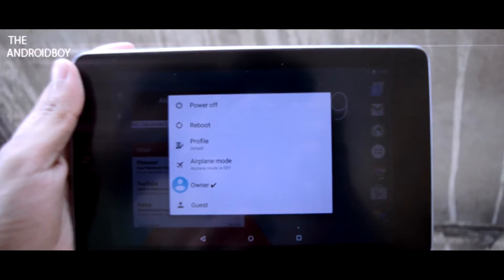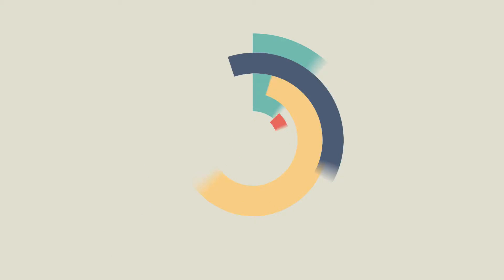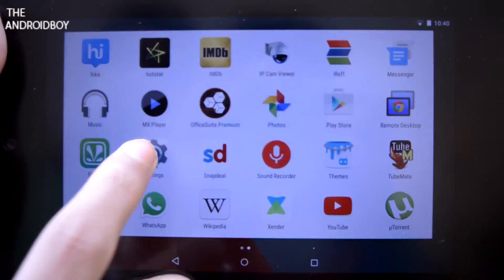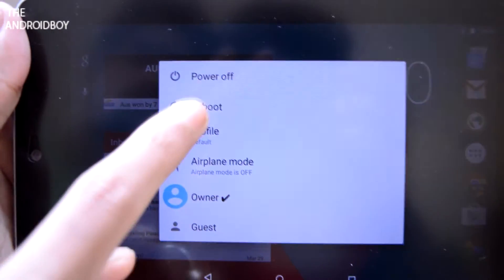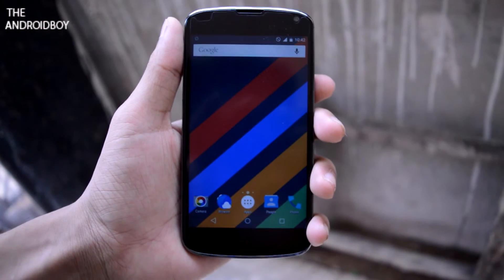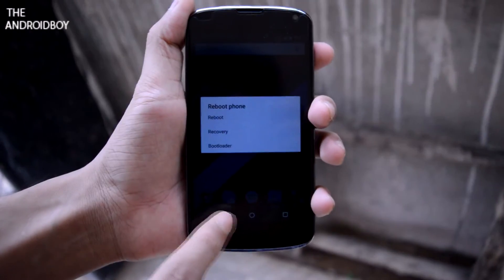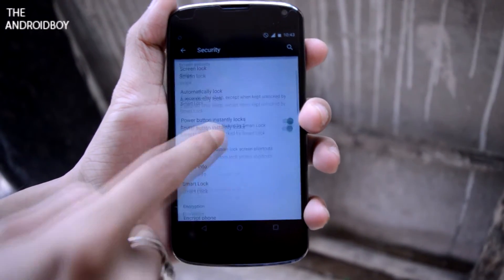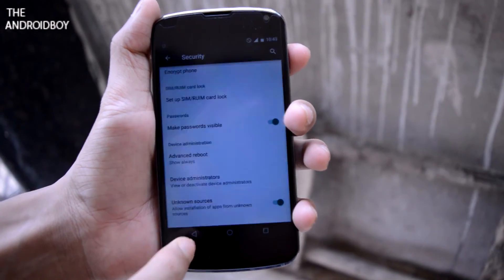Android Quick Tips:How to enable the advance reboot mode on android lollipop 2015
This is my new series Android quick tips where i will show you some short how to tutorials for android.In this tutorial i will be showing you HOW TO ENABLE THE ADVANCE REBOOT OPTION ON ANDROID.
✖Some Extra Features Of Advance reboot:
Reboot
Recovery
Bootloader
✖HOW TO ENABLE IT:
1.First Go To About Phone In Setting And Tap 7 Times On Built Number To Enable The DEveloper Option
2.Now Go To Developer And Scroll Down To Advance Reboot And Turn It On.
✖IN SOME OTHER ROMS LIKE LIQUIDSMOOT:-
1.Advanve reboot is present inside the security instead of developer.
2.First go to security and scrool down to advance reboot
3.Click on advance reboot and choose always show and done!
★If you think this is helpful then hit like button.